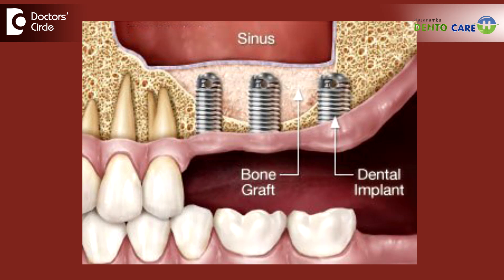Side effects & life of bone grafting in Dental Implant - Dr. Jayaprakash Ittigi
Bone grafting, generally we will advise in case of restoring the loss of tooth with implants or in order to eradicate the edentulism with dentures, whereas in case of lot of residual resorptions when there is no bone to support the supporting structures, we have to restore with the bone grafts, either the autografts or allografts .After doing the bone grafts, the side effects of the bone grafts is very vey less depending on the patient habits like alcoholism, tobacco chewing and condition of the bone, age of the  patient and sex of the patients, if there is any hormonal changes or of there is any deficiency conditions, if there is any kind of systemic disease like diabetes mellitus, if it is more prone to her residual resorptions, the patient might complain of a very slight pain, swelling and irritation. If there is a chronic inflammation, the patient may complain of a swelling of the bone grafted area. But bone grafted area is the one which is going to restore the loss of the bone structure in order to support a tooth structure as well as an implant. So bone grafting, it can be autografts or allografts. It doesn’t have any side effects unless the patient doesn’t maintain a very proper oral hygiene and unless the patient dentist maintain a very very proper oral hygiene and unless he cannot follow the proper instruction by the dentist. The lifespan of the bone graft, again depending on the patient, sex of the patient, bone condition of the patient, any degenerative diseases, any systemic diseases and also the application of the forces is occlusal to that area where the bone graft to the missing tooth area, it matters a lot. so if the patient is following the oral hygiene status is very well, if the patient is following the instructions given by the dentist, the lifespan of the graft is very very good and also the patients will be much more satisfied and also the condition of the bone is much more satisfactory and the patient is much more happy.